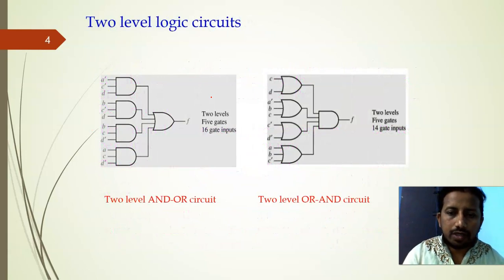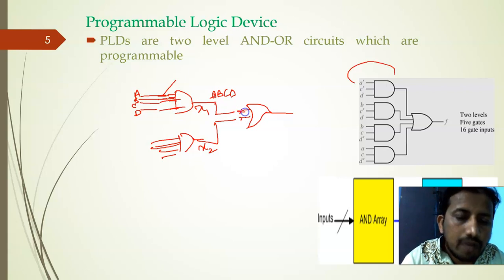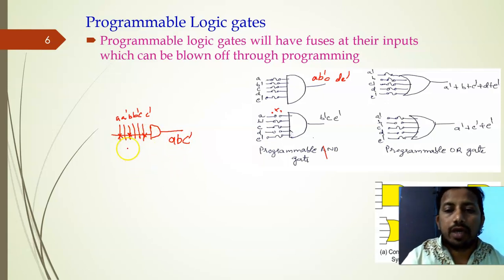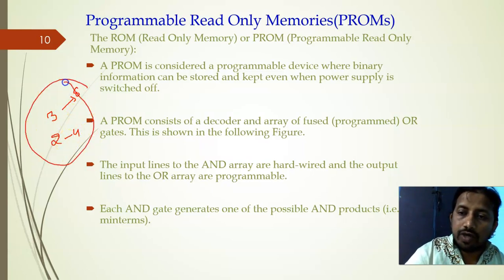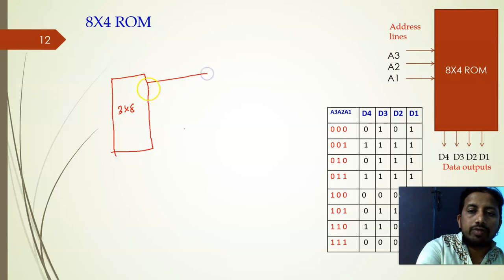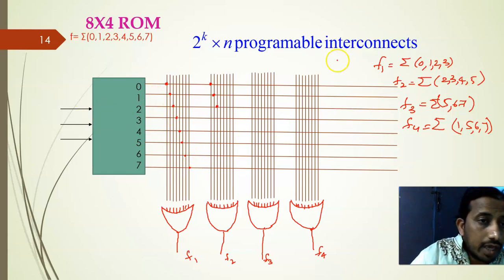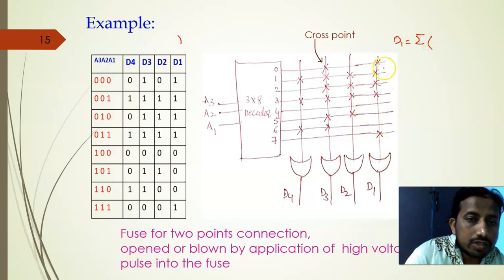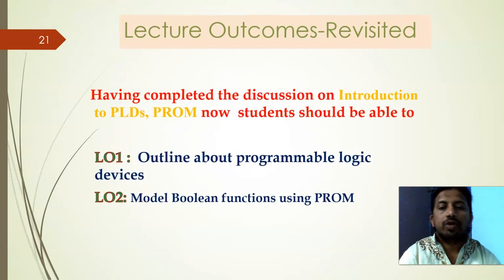Programmable Read Only Memeory - PROM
Wonderful example of PROM explained in short